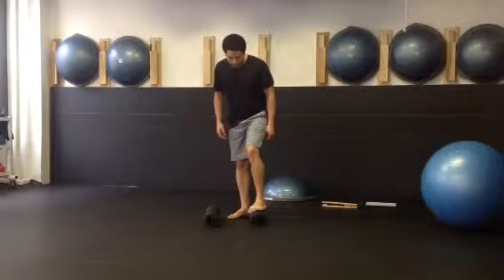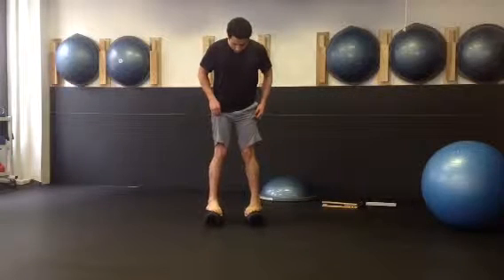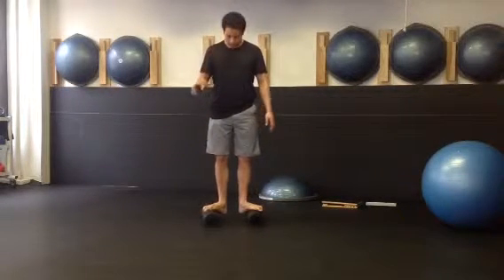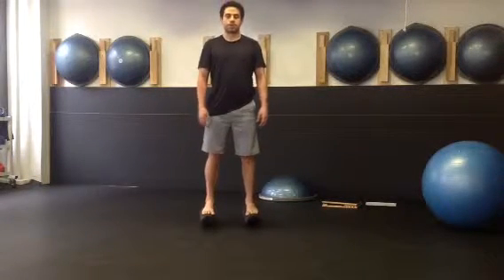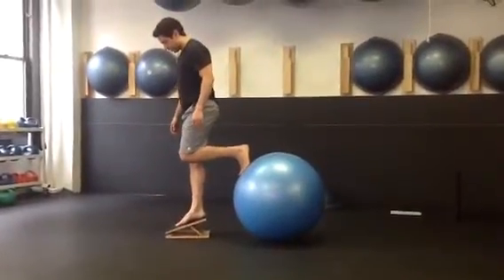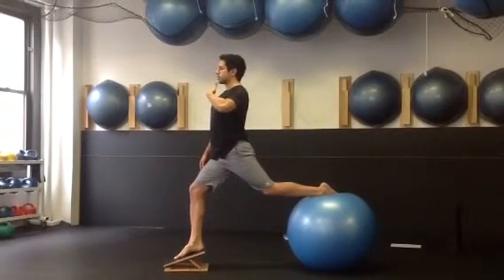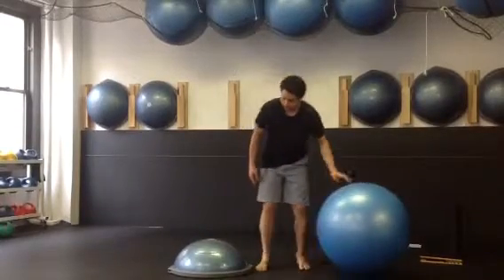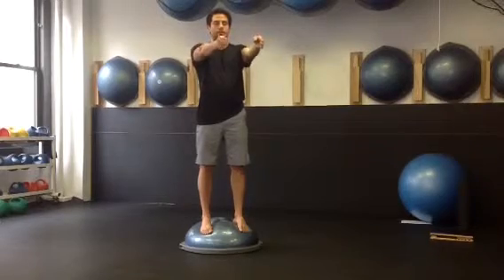Rev6 Reid Workout 2 (Part 1 of 4)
Rev6: A Revolution in Motion is a unique training system designed to remodel the fascia, heighten the senses, and create new neural connections throughout the body.

Founded in 2000 by Dr. Edythe Heus, Rev6 has become a secret weapon for many professional athletes such as Adventure Athlete and 7x World Champion Rebecca Rusch.